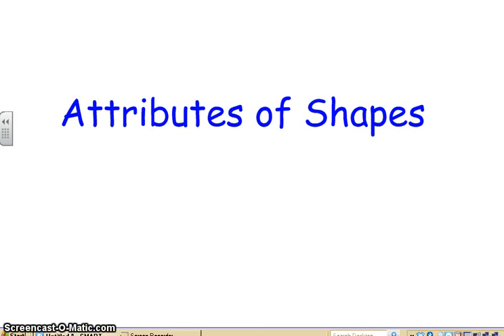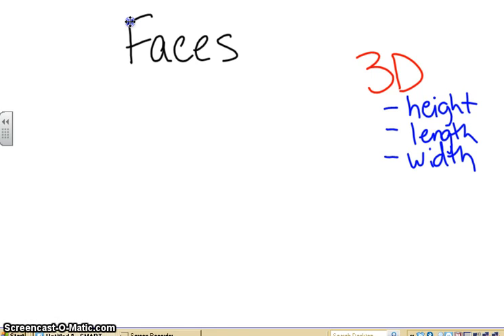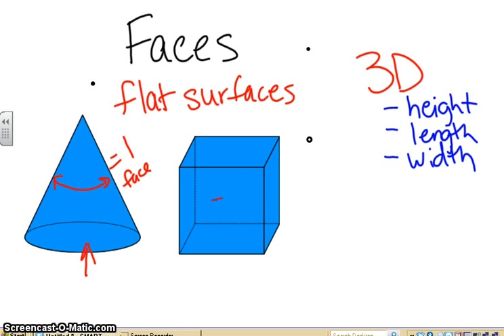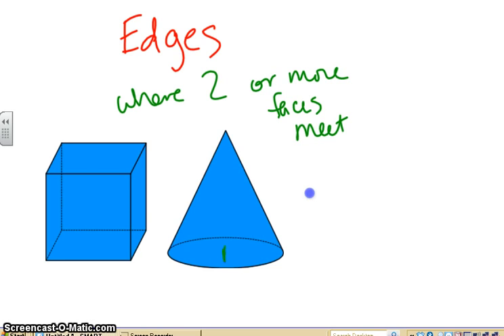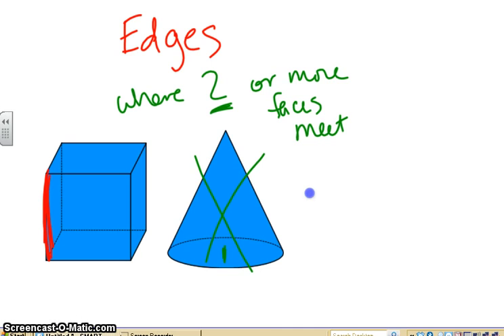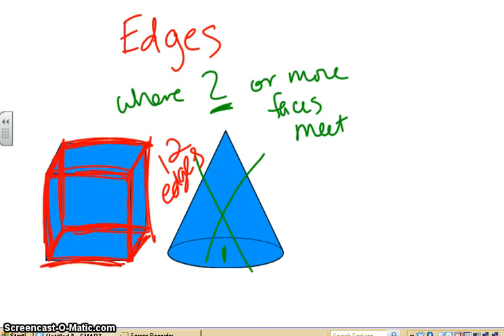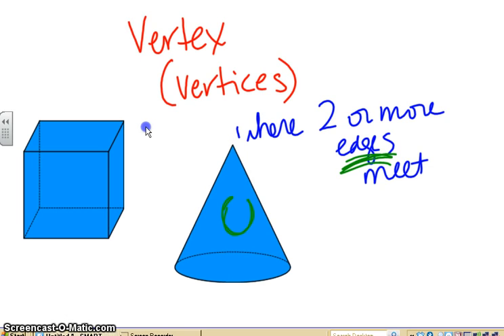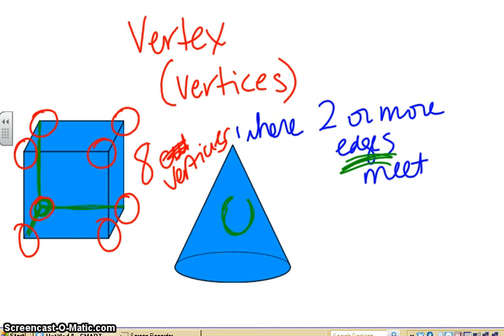Attributes of 3D Shapes YouTube